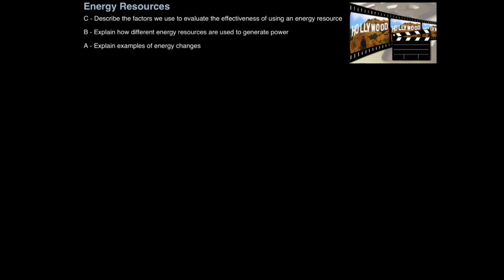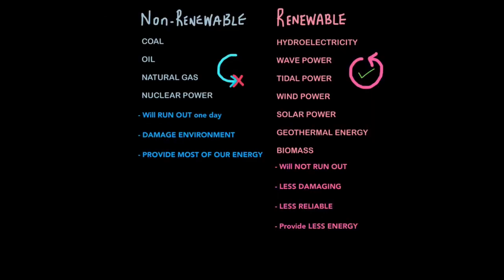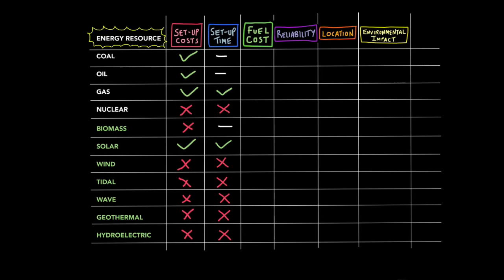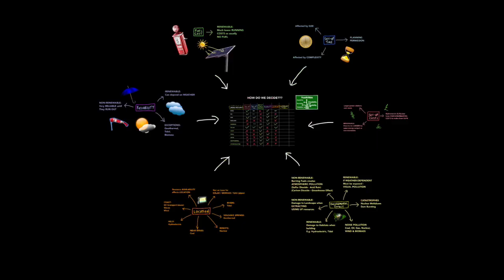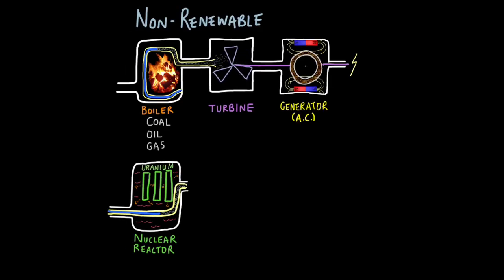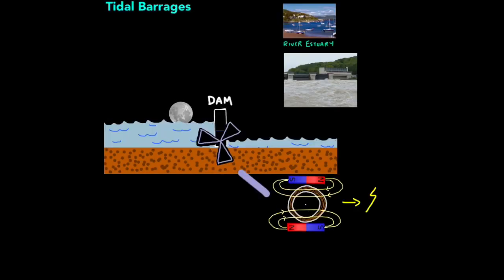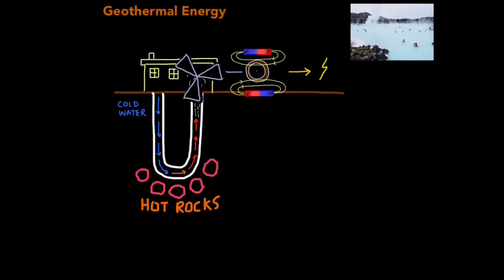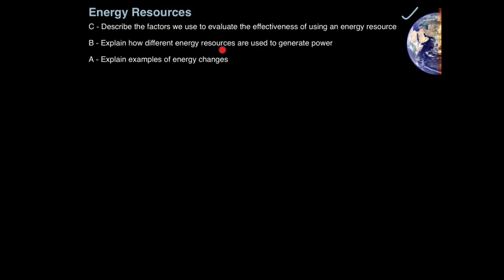P1 Energy Resources (EDEXCEL)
1:40 Renewable Vs. Non-Renewable
 3:08 How Non-Renewable Energy Resources are used
 4:27 Evaluating Energy Resources
 12:01 Renewable: Hydroelectric
 13:27 Renewable: Wave
 14:50 Renewable: Tidal Barrages
 16:11 Renewable: Wind Power
 16:56 Renewable: Solar Power
 17:48 Renewable: Geothermal Energy
 19:20 Renewable: Biomass